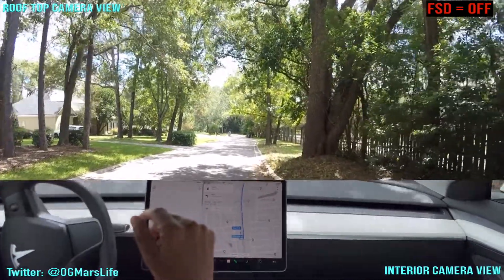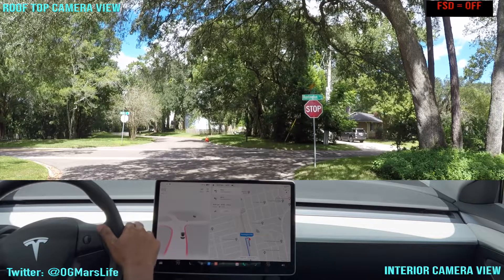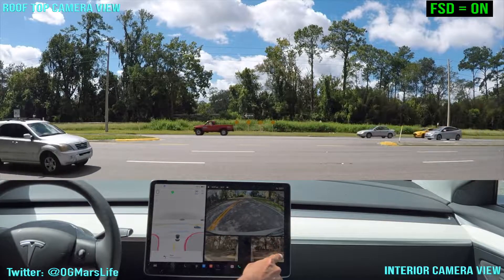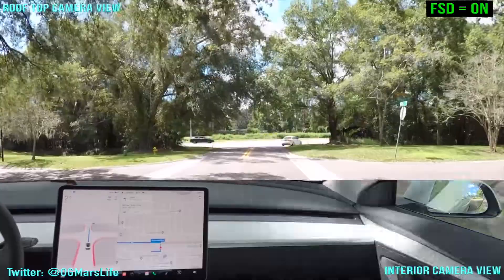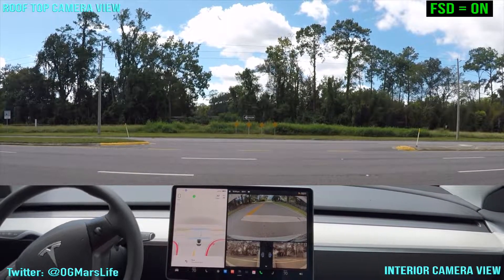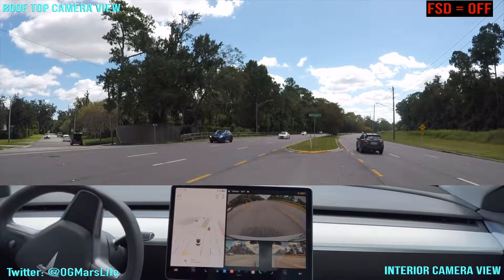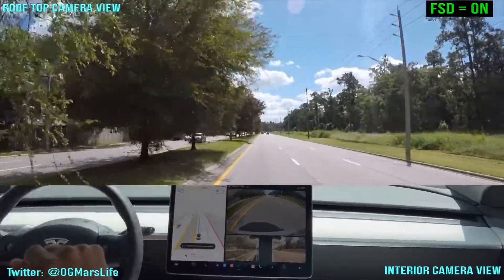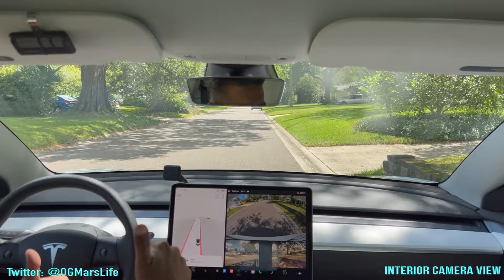Tesla FSD Beta 10.69.2.2 Chuck's UPL - tested by AJ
Hey all. For most detailed and critical review of how FSD handles this UPL please visit Chuck's channel (link below). This video is just my 'first impressions' of FSD handling this turn... cuz I wanted to test it out for myself :))).
Chuck gave some pointers on the intersection that I briefly touch on in the video.

Intro 00:00
Round 1: 00:59
Round 2: 02:10
Round 3: 03:04
Round 4: 04:27
End: 05:42

Test rig:
Tesla Model 3 Performance
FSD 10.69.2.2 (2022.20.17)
Roof top camera = GoPro Hero 5
Interior camera = iPhone 13 Pro
Audio = iPhone 13 Pro stock mic